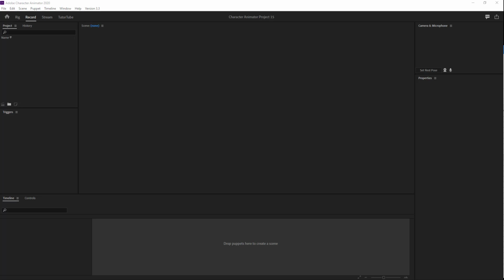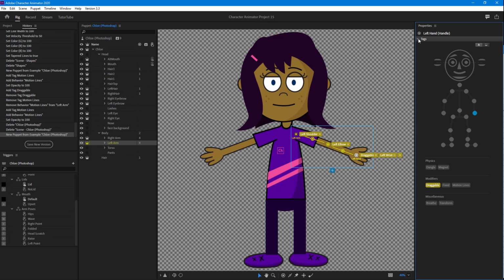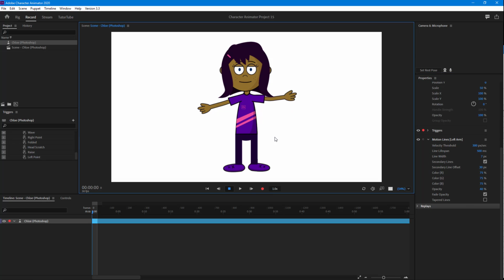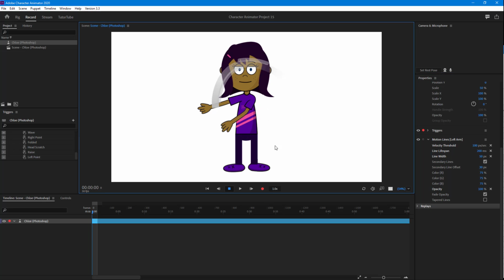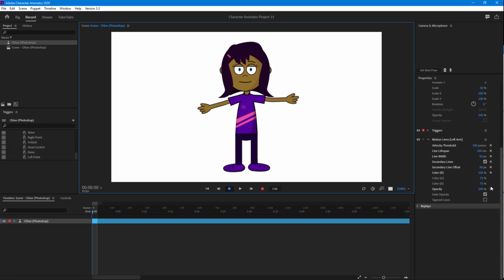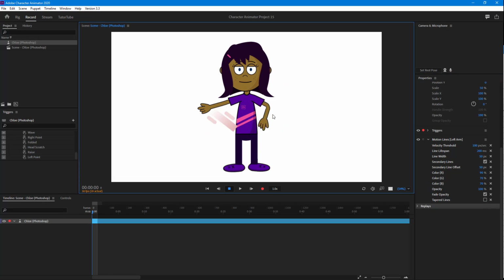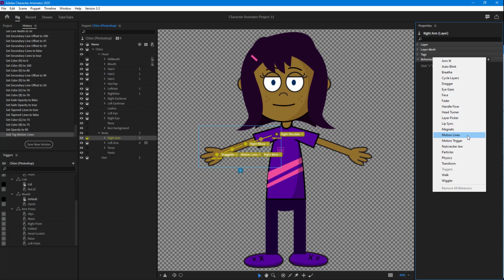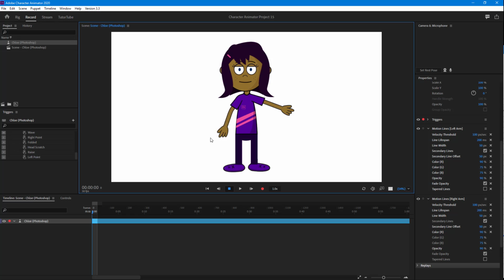Adobe Character Animator Tutorial - Lesson 106 - Motion Lines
In this tutorial, we will be discussing about Motion Lines in Adobe Character Animator